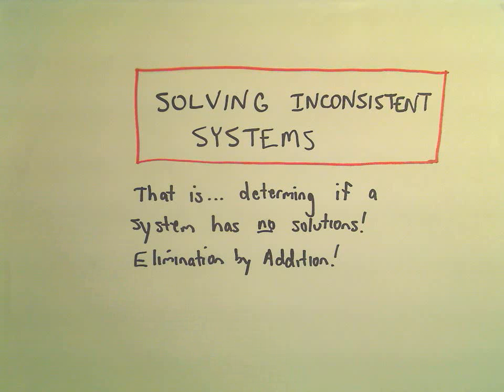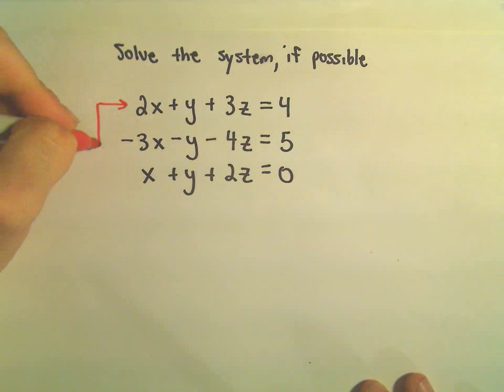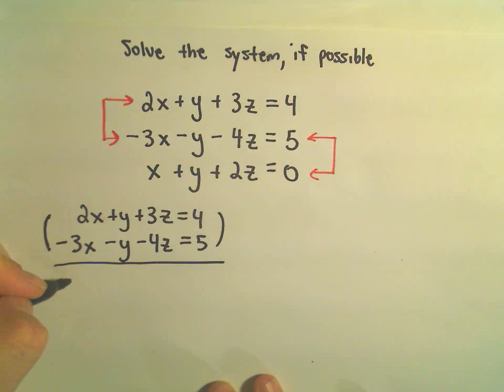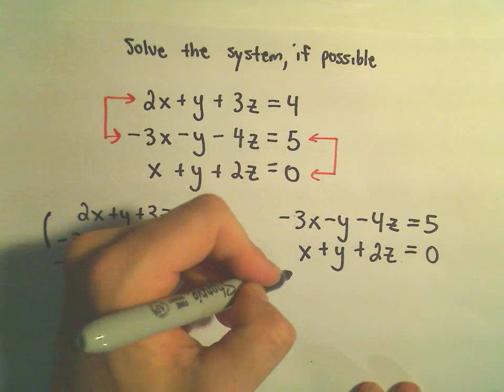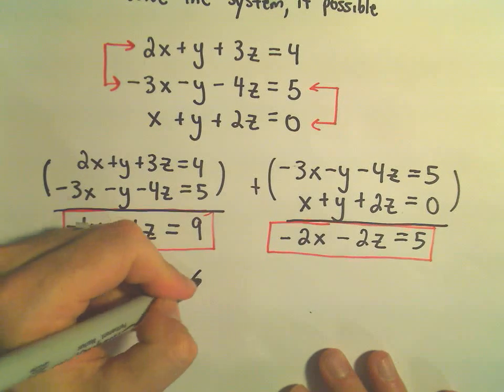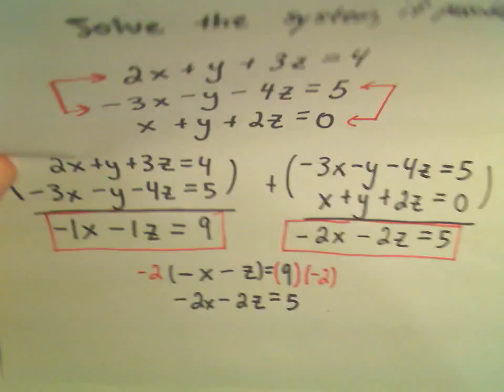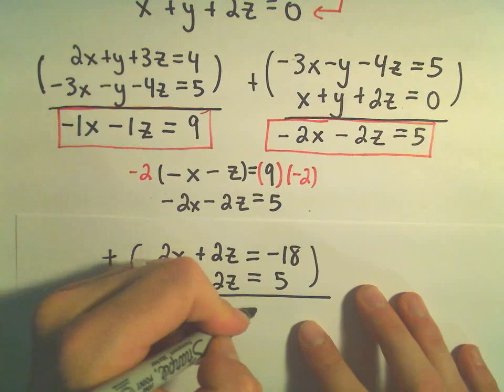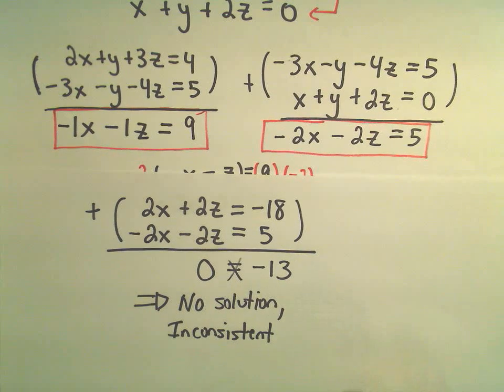Systems of Linear Equations - Inconsistent Systems Using Elimination by Addition - Example 2